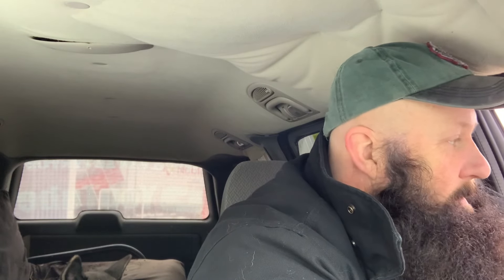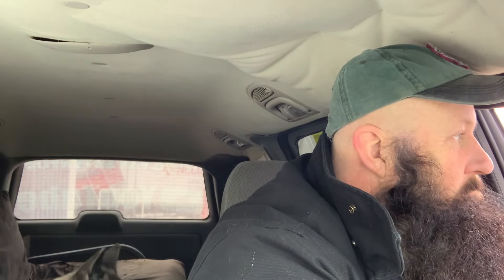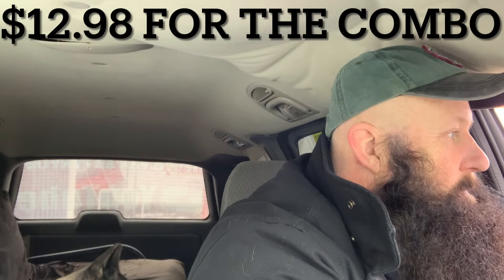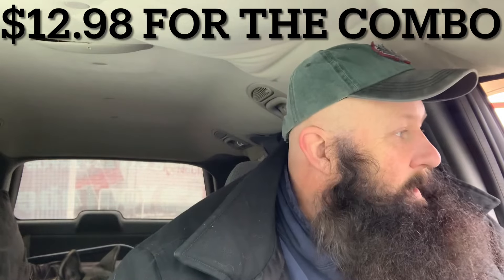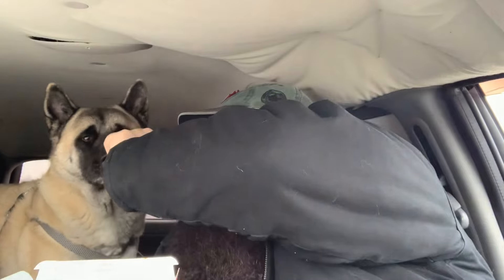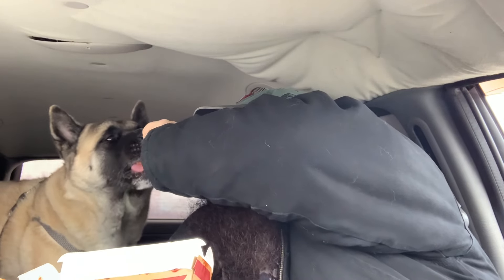McDonald’s McRib…The Vanlife Review ￼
I slid by McDonald’s today with Abby the Akita and had a tasty McRib… Oh yes its back and delicious as ever

You can also send mail to us at:
GVA
Brighton, Ontario
K0K 1H0